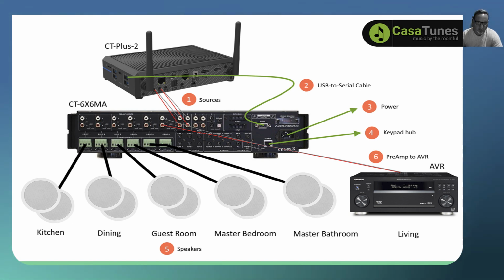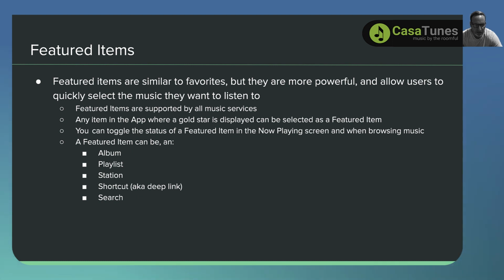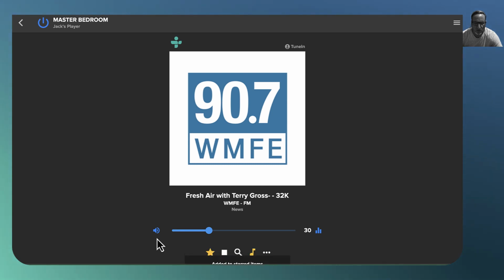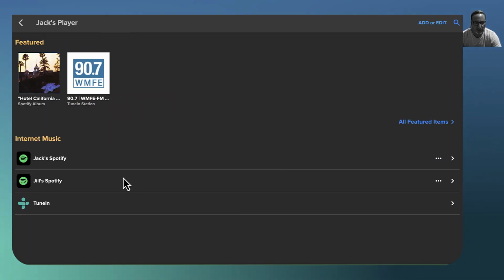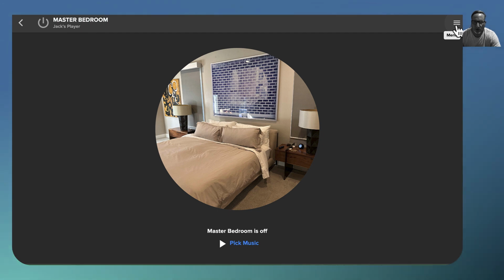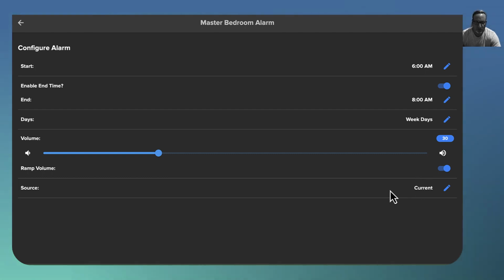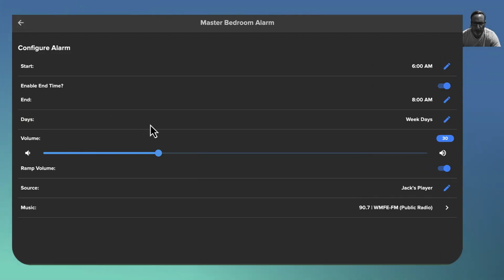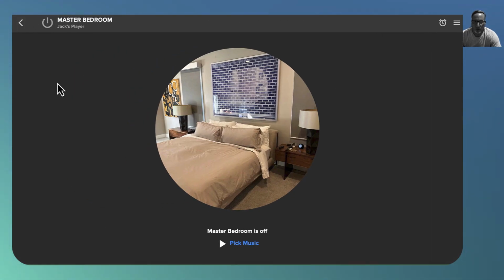Installing a CasaTunes Sytem - Part IV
Learn how to wake up to music in CasaTunes, including how to create and edit Featured Items that can be used for your wake up music

Table of Contents:

00:11 - Introduction
01:17 - What are Featured Items?
04:03 - Creating Featured Items
04:33 - Creating a Featured Station
05:42 - Creating a Featured Album
06:35 - Creating a Featured Shortcut
07:22 - Creating a Featured Playlist
08:25 - Adding a CasaTunes Alarm
09:14 - Editing a CasaTunes Alarm
12:41 - Creating a second CasaTunes Alarm